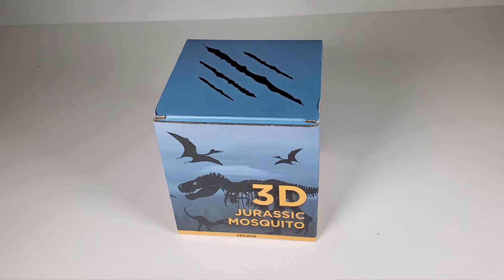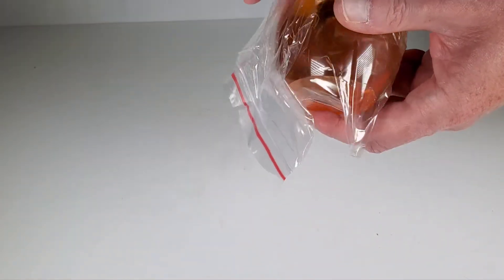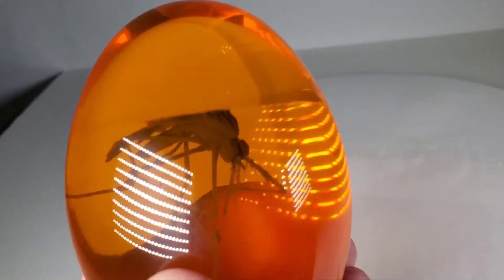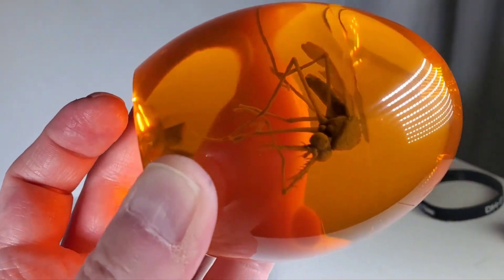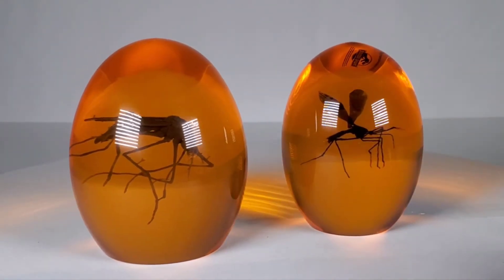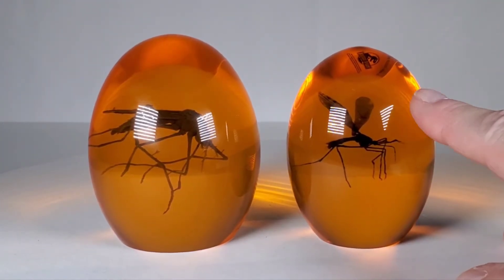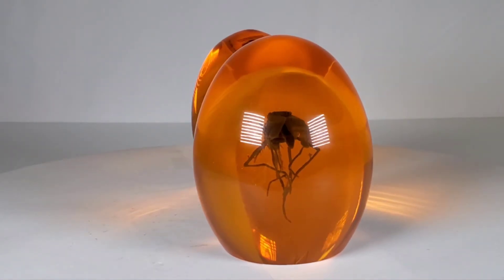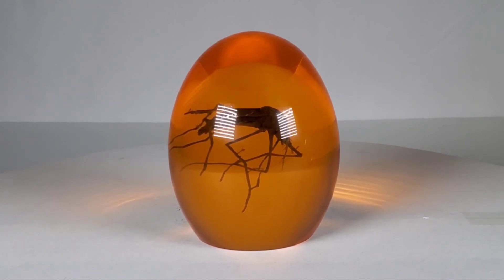Veojein Jurrasic 3D Mosquito In Amber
Here's a nice version of the Jurrasic Park mosquito in amber prop. This one has an actual 3D mosquito in it!

Where to get one